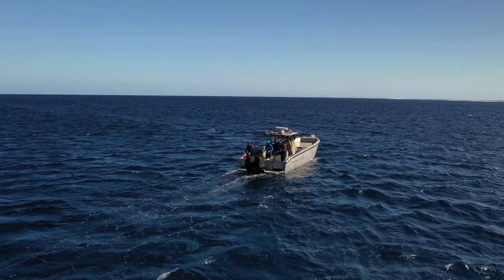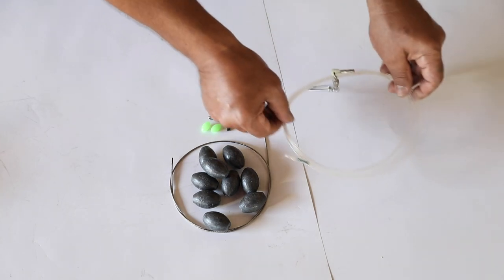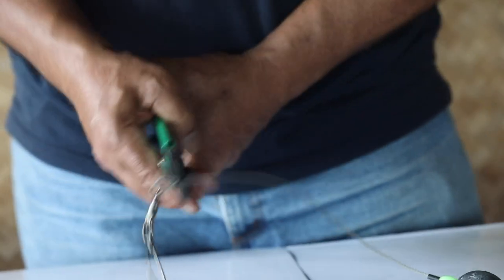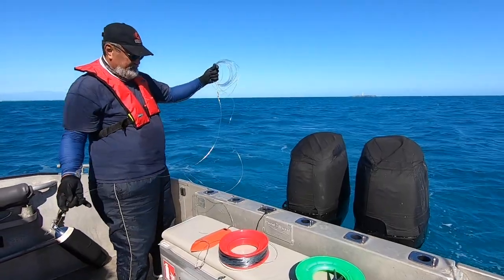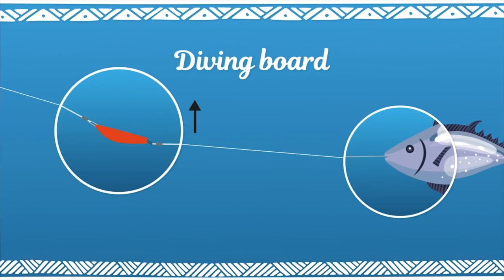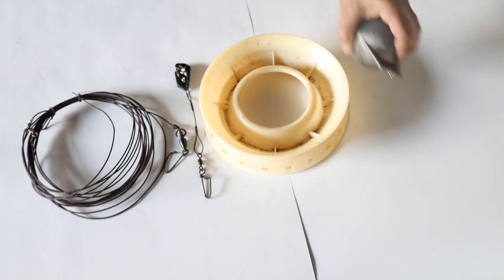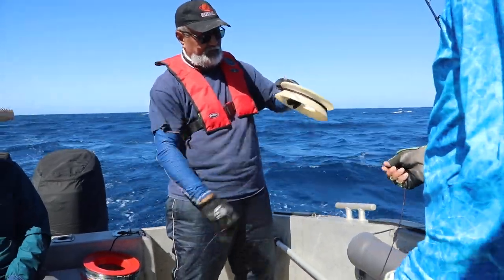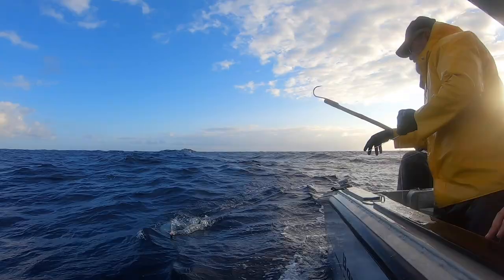Fish and tips S1 Ep5 (English) - Trolling using weights or diving devices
You can use weights such as inline sinkers and cannon balls, or diving devices, such as diving boards, planers, or paravanes to pull the lure down.